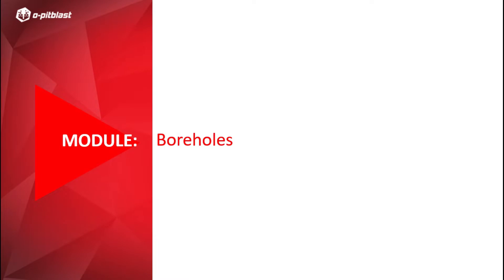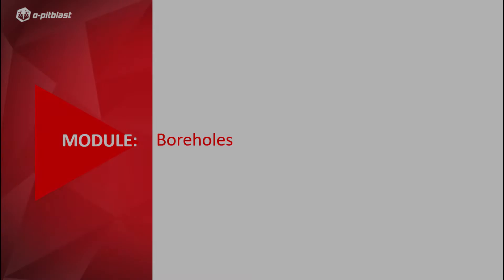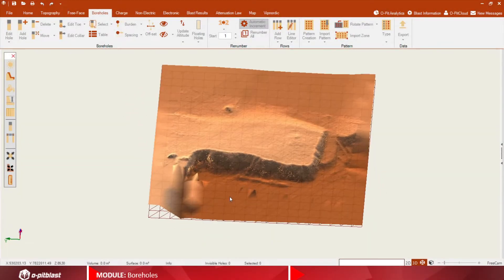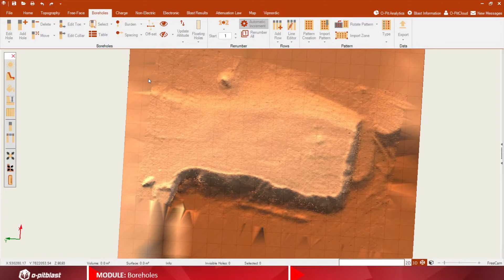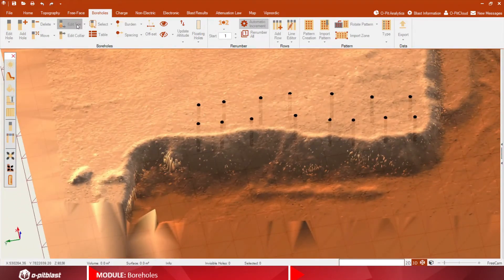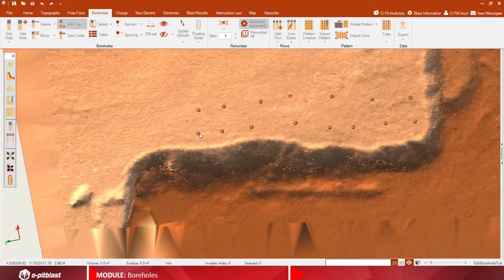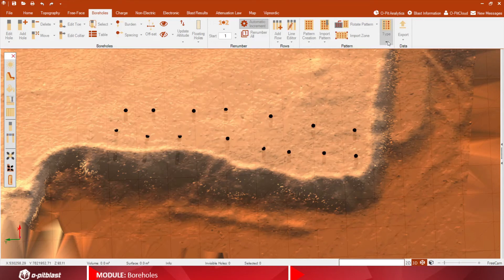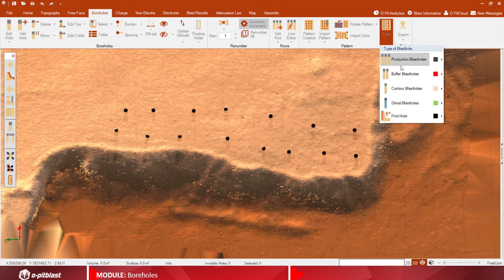Video 11 Borehole Module Overview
In this video, you will be able to see an overview of our Boreholes module.

00:00 - Intro
00:10 - Title
00:25 - Add Hole
00:42 - Move Hole
00:54 - Select Holes
01:29 - Edit Toe
01:51 - Edit Collar
02:08 - Delete
02:32 - Type
03:09 - Outro